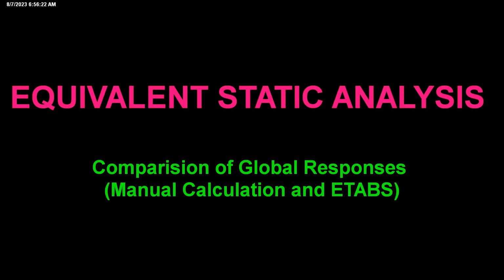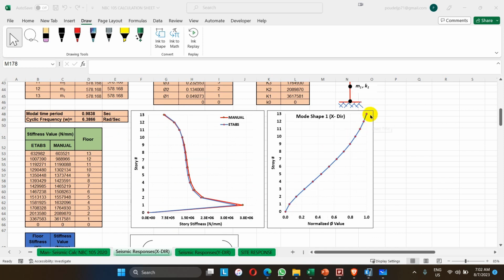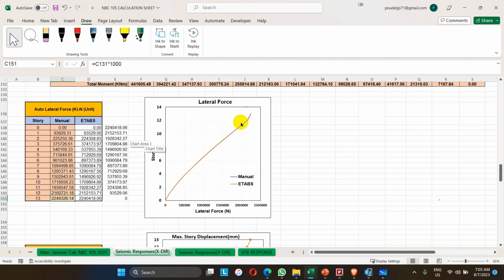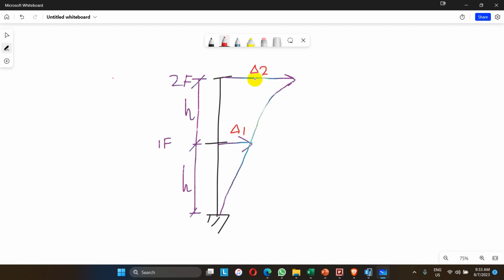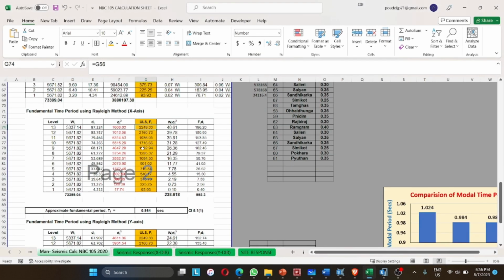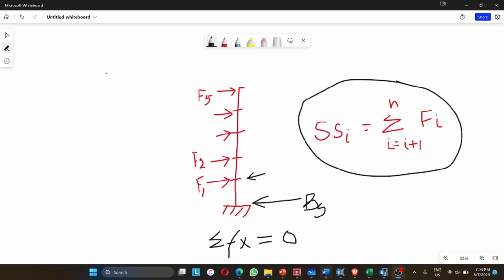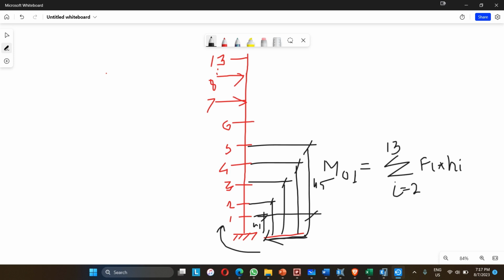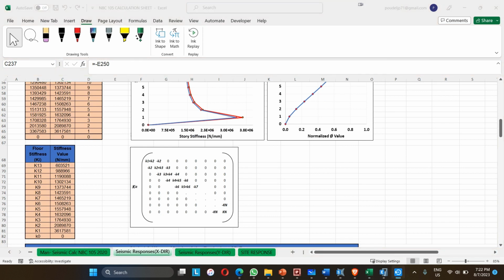EQUIVALENT STATIC ANALYSIS - Comparison of Manual Evaluation with ETABS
Modal Period Evaluation and Comparison for RCC Buildings- ETABS and Manual Calculation.

for Previous Video Please go to
Modal time Period Evaluation and Comparison with ETABS.